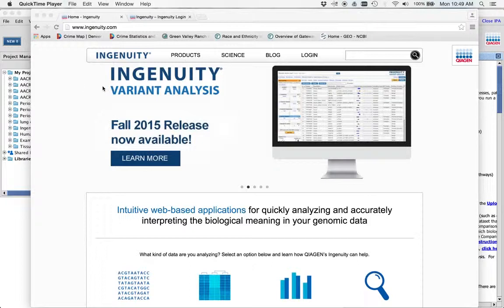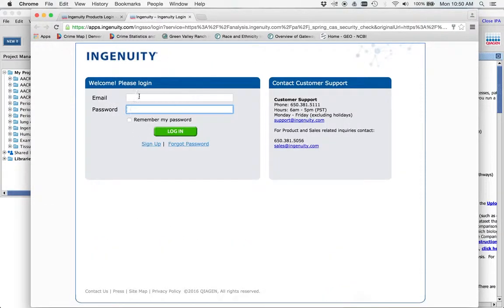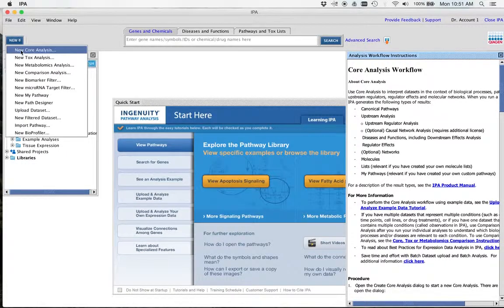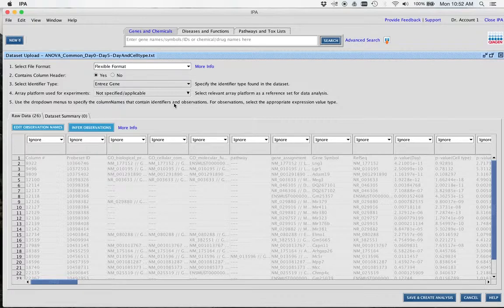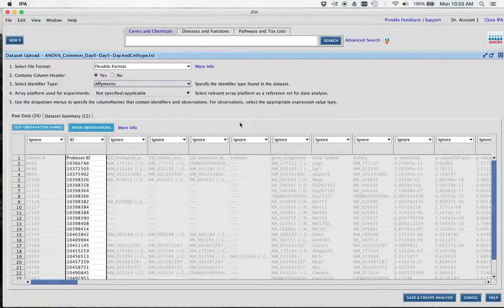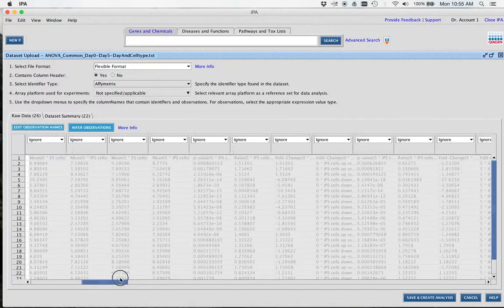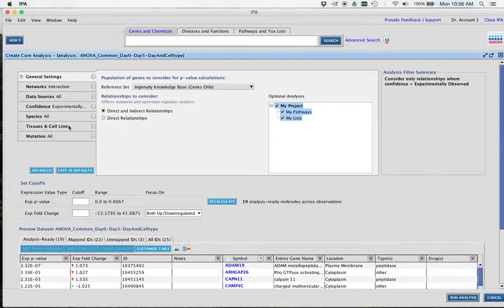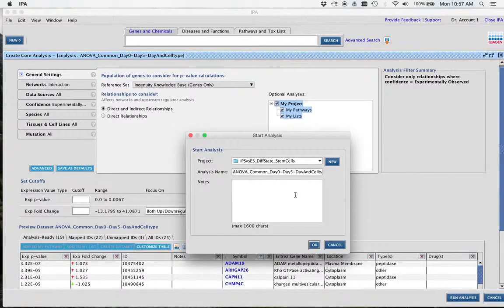FunctBioinfo_Day2.5_Dowloading Gene Lists Into IPA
Please download gene lists "ANOVA_Common_Day0-Day5-DayAndCelltype", "Day0_iPSvsES_Top1000sig", "Day5_iPSvsES_Top1000sig" and "DayAndCellType_2wayANOVA_top1000" into IPA before Wednesday (02/10/16).